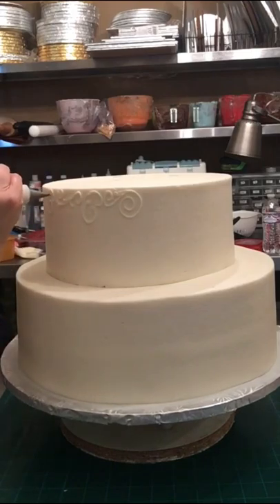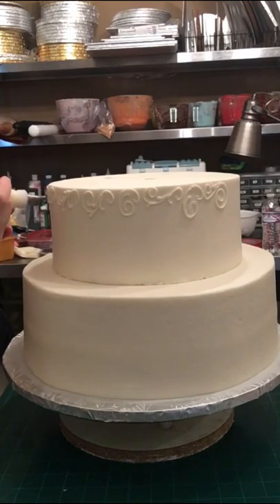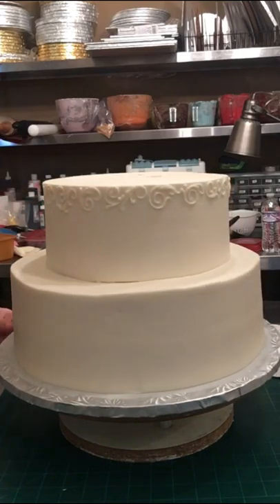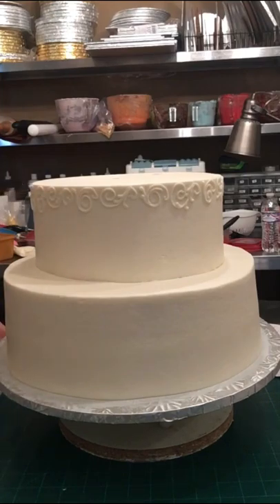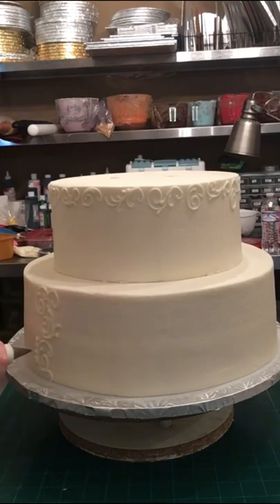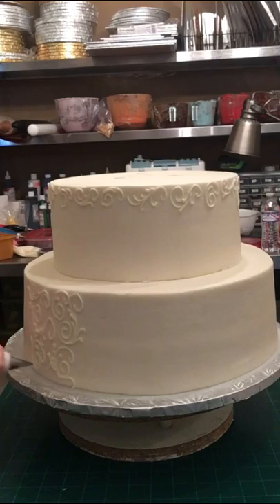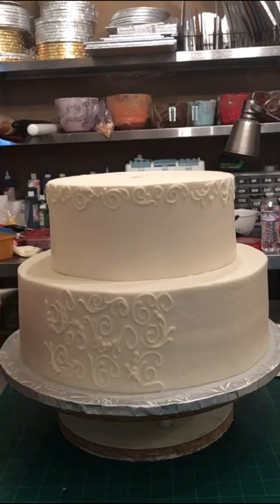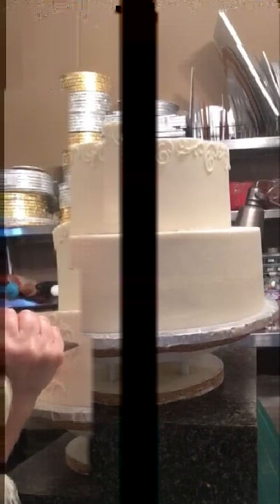Classic Scrolling Buttercream Wedding Cake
How to pipe buttercream scrolling onto a wedding cake.